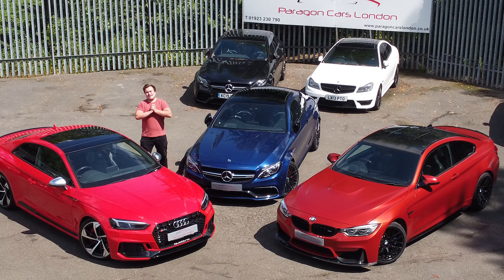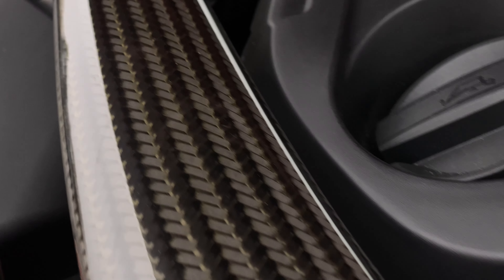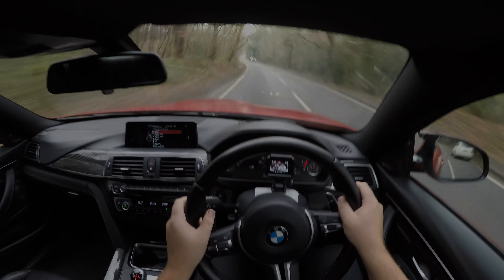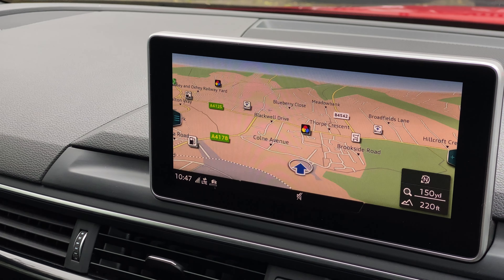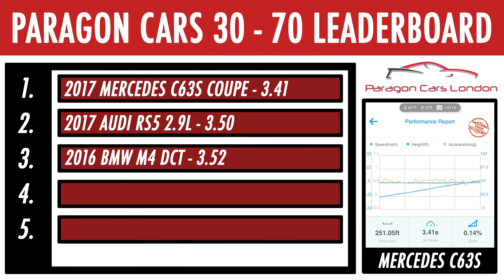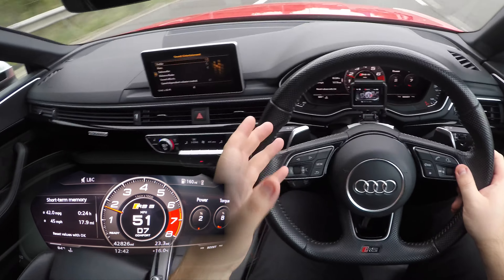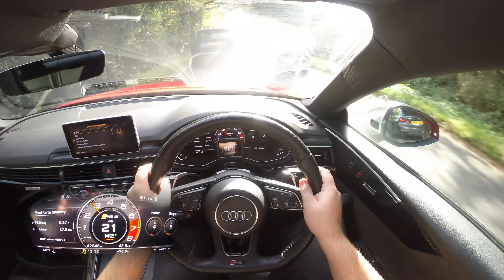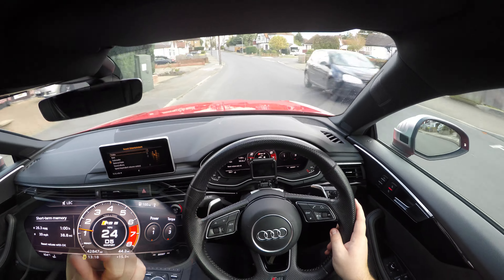MIDWEEK SERIES FINALE // AUDI RS5 VS BMW M4 VS MERCEDES C63